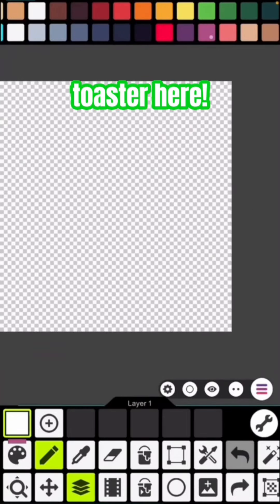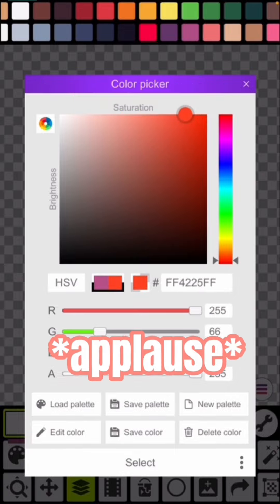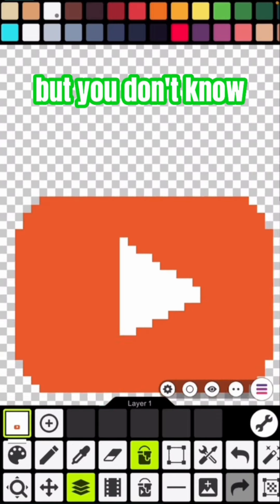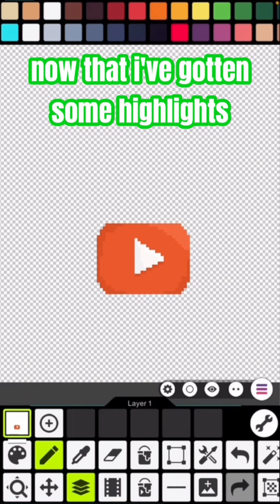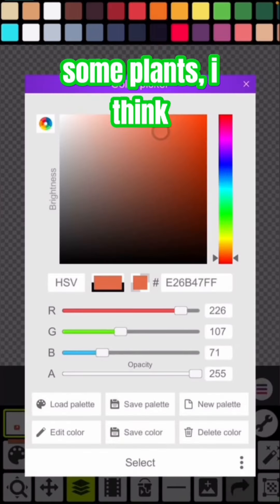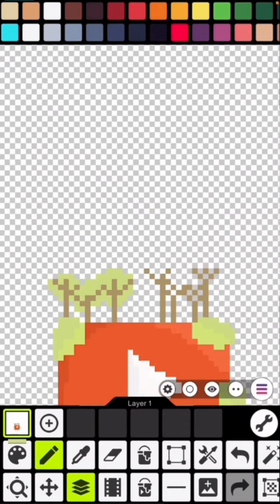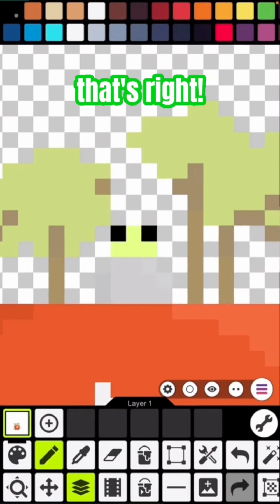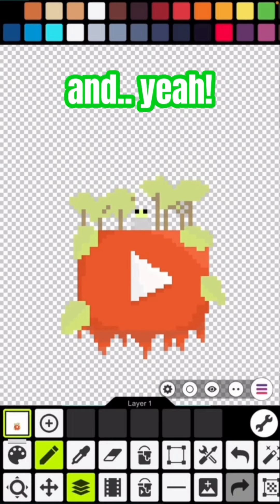Drawing a YouTuber Pt 1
This is my friend Elle’s channel she did all the captions images and sounds. Big thanks to her!!!  🥚